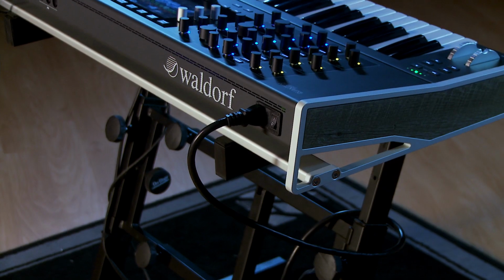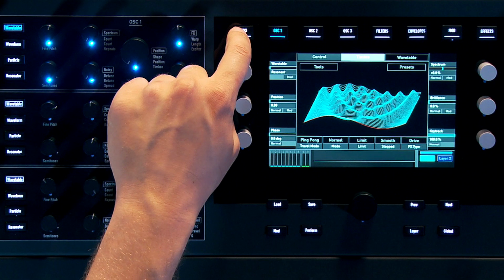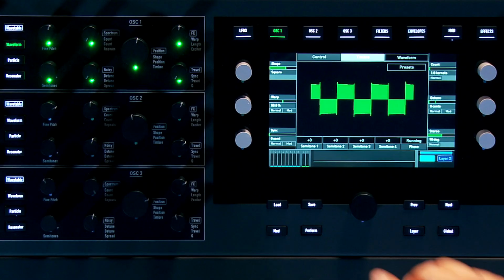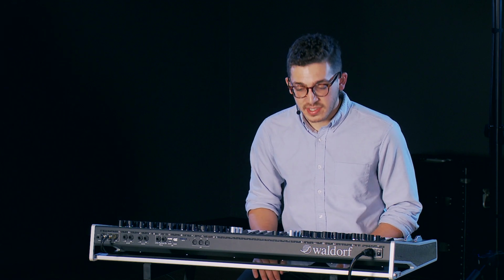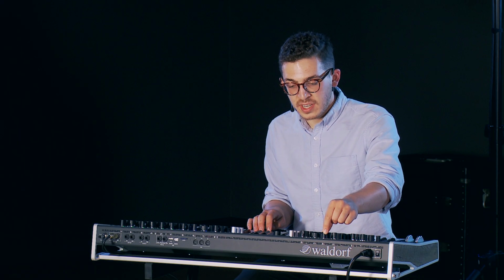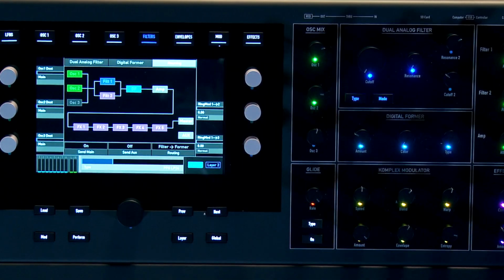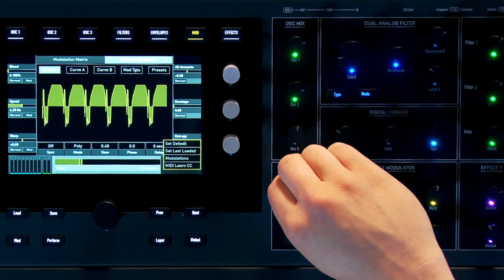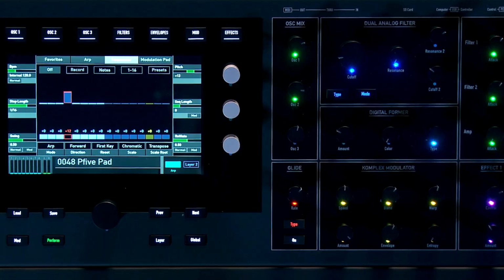Waldorf Quantum Synthesizer - Full Demo with Nick Kwas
Find more on the Waldorf Quantum 8 Voice Hybrid Synthesizer at Kraft Music:

Nick Kwas from Korg USA plays the Waldorf Quantum at Kraft Music.

Waldorf Quantum draws on decades of development, borrowing from Waldorf's famed wavetable oscillator technology and combining it with a modern digital-analog hybrid architecture and sleek user interface to go beyond what was previously possible. Eight voices with three oscillators per voice (each capable of four synthesis algorithms), two analog lowpass filters per voice, and multitimbral splits and layers provide a wealth of sonic possibilities. Modulation options come courtesy of six LFOs and six loopable envelopes with multistage LFO/envelope modulator, while Quantum's multi-touch display offers visualization and deep sound-editing capabilities. Other features include a 61-key Fatar keyboard, internal memory and SD card slot for loading user wavetables and samples, arpeggiator and step sequencer, master effects, and versatile I/O options.

Get more for your money with an exclusive Waldorf Quantum synthesizer bundle from Kraft Music. These package deals include the accessories you'll need to get the most out of your new synth, all for one low price. If you have any questions, please give us a call. Our knowledgeable Sales Advisors will be happy to assist in choosing the bundle that's right for you!